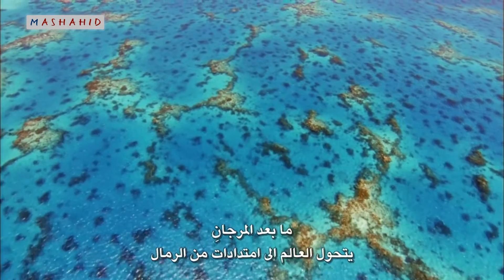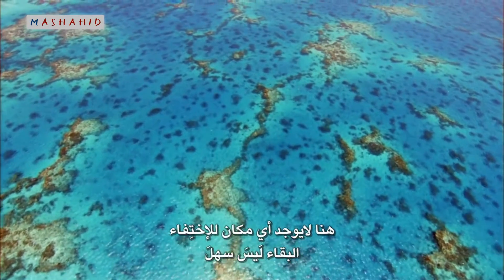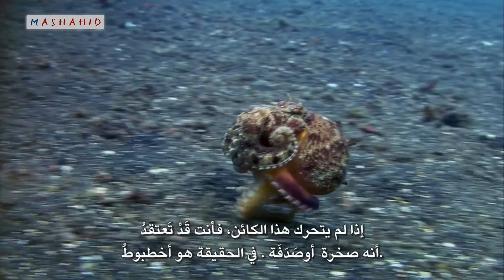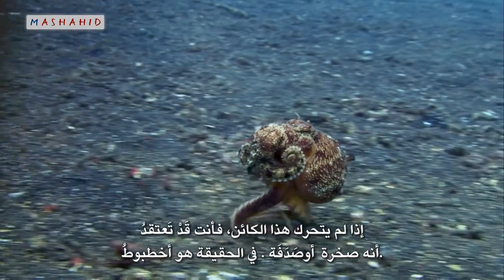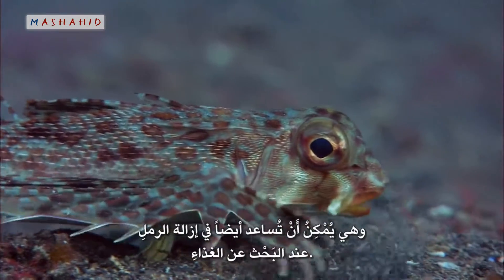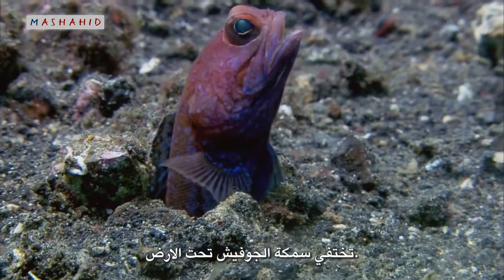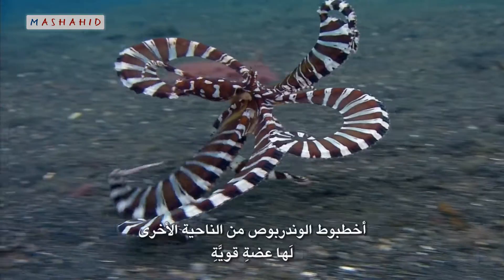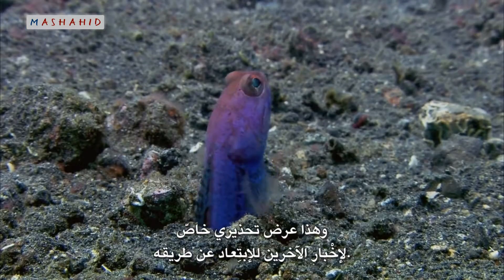تقنيات الاختباء عند المخلوقات البحرية ! Hiding Techniques in the Sea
هنا لا يوجد أي مكان للإختفاء !
البقاء ليس سهلا
التمويه فقط يمكن أن يكون حاسما

اذا لم يتحرك هذا الكائن فإنك قد تعتقد أنه صخرة أو صدفة ، لكنه في الحقيقة أخطبوط

الغورنارد ، يمتلك زعانف صدرية ضخمة تستخدم للتنكر
و هي يمكن أن تساعد أيضا في إزالة الرمل عند البحث عن غذاء

تختفي سمكة الجوفيش تحت الأرض

أخطبوط الوندربوص من الناحية الأخرى لها عضة قوية
و هذا عرض تحذيري خاص لإخبار الآخرين بالإبتعاد عن الطريق